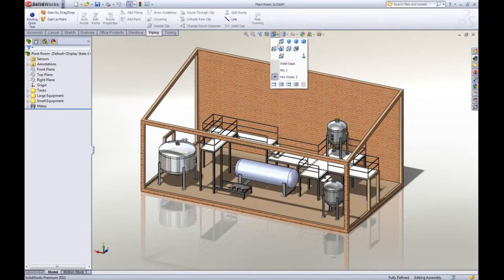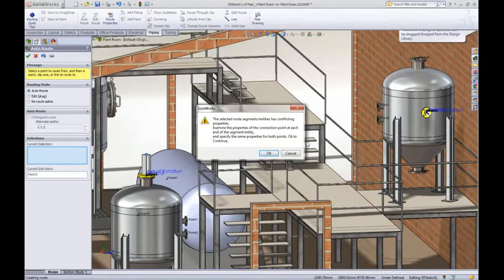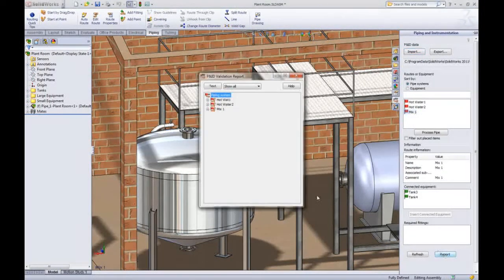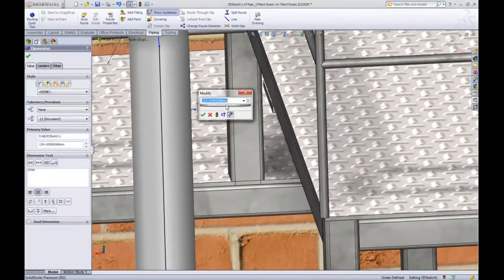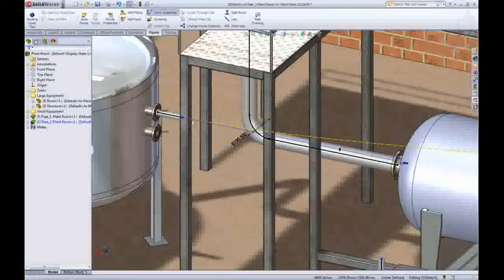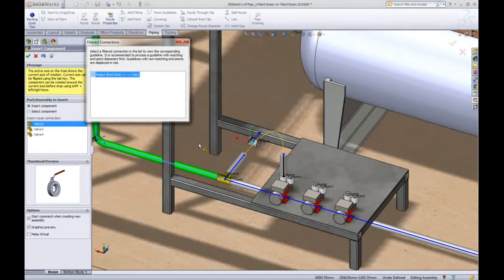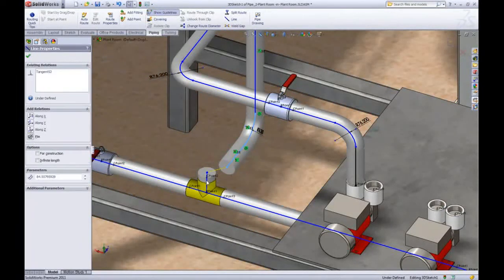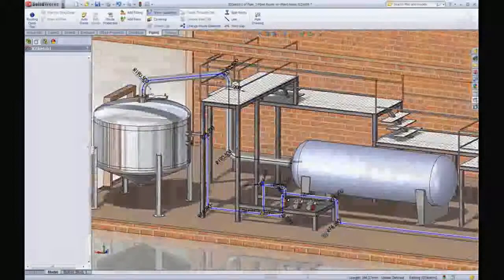Diseño de instalaciones con SolidWorks Premium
Diseño de instalaciones industriales con SolidWorks Premium y sus herramientas de piping.